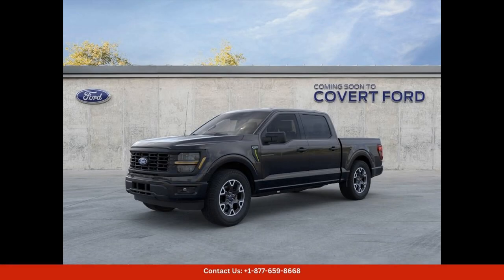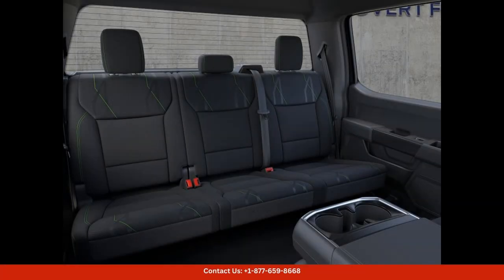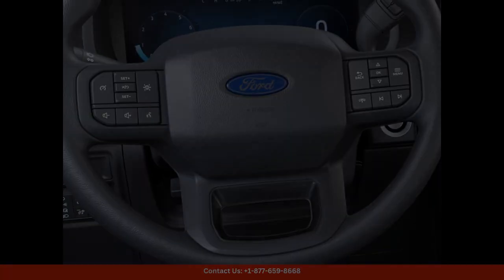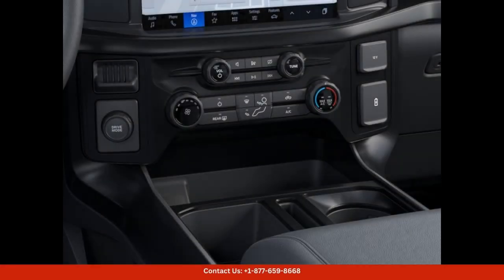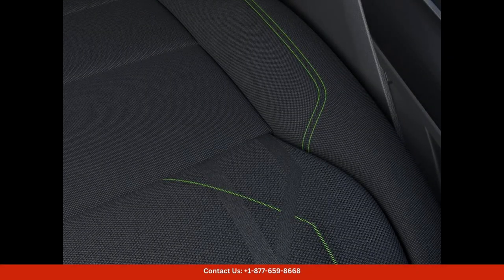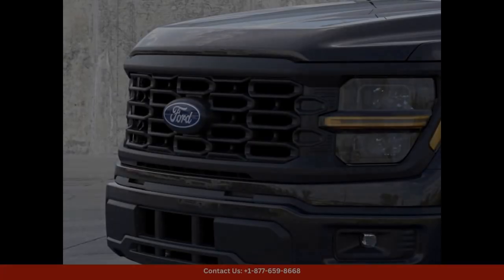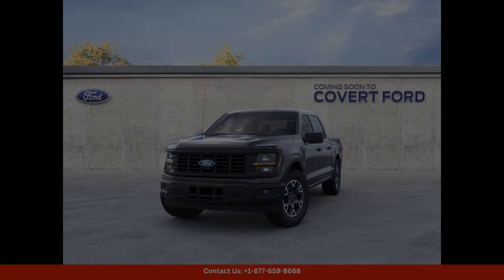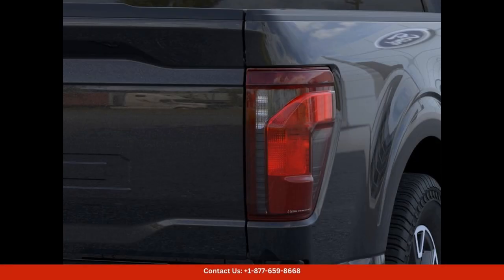2024 Ford F-150 Crew Pickup Stx Rear Wheel Drive In Austin, Texas, USA | Bid Here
2024 Ford F-150 Crew Pickup Stx Rear Wheel Drive In Austin, Texas, USA | Bid Here "Auction starting Bid Price of $45,625 - Reserve not met."

The 2024 Ford F-150 STX in Agate Black Metallic is a sleek and stylish truck that is sure to turn heads on the roads of Austin, Texas. This rugged yet refined vehicle offers a powerful performance with its robust engine and advanced towing capabilities, making it the perfect choice for both work and play.

The exterior of the Ford F-150 STX is finished in a stunning Agate Black Metallic paint that shines under the Texas sun. The bold grille and muscular body lines give this truck a commanding presence on the road, while the 18-inch alloy wheels provide a smooth and stable ride.

Inside, the cabin of the F-150 STX is spacious and comfortable, with plenty of room for passengers and cargo. The interior features premium materials and modern amenities, including a touchscreen infotainment system, smartphone integration, and a Wi-Fi hotspot. The seats are both supportive and luxurious, ensuring a comfortable ride no matter the distance.

Under the hood, the 2024 Ford F-150 STX is powered by a capable engine that delivers impressive performance and efficiency. The truck's towing and hauling capabilities are unmatched, making it a versatile and practical choice for those who need a reliable and powerful vehicle.

Overall, the 2024 Ford F-150 STX in Agate Black Metallic is a top choice for drivers in Austin, Texas who are looking for a dependable and stylish truck that can handle any task with ease. With its rugged good looks, advanced features, and powerful performance, this truck is sure to impress on every journey.

Toyota
Sedan
SUV
Truck
Minivan
Coupe
Hatchback
Honda
Ford